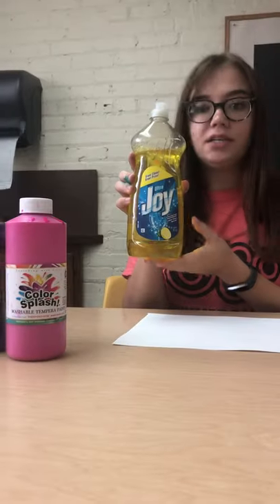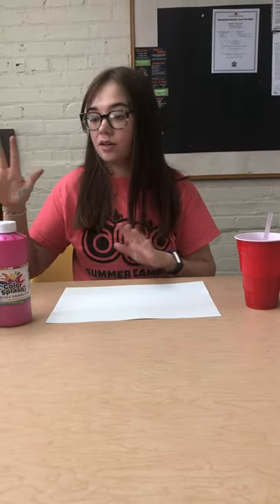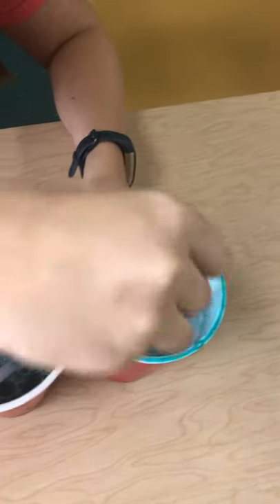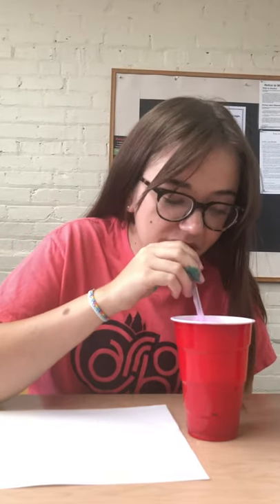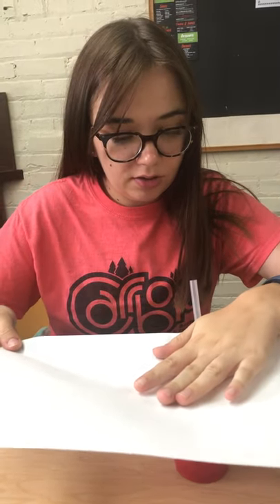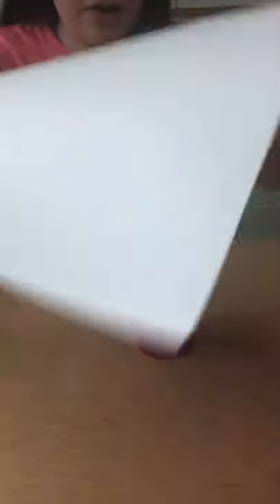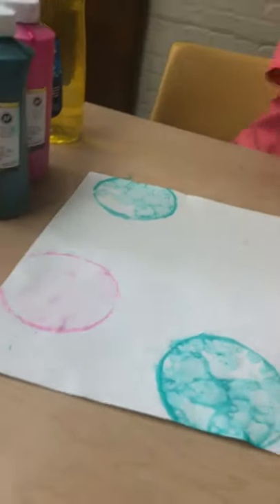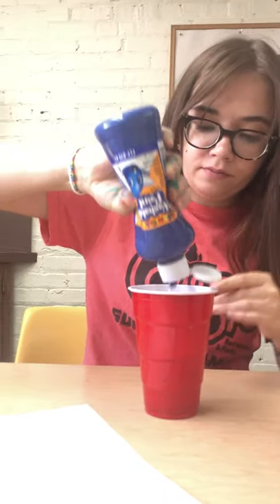Kinderventures Camp Activities - Bubble Painting Craft